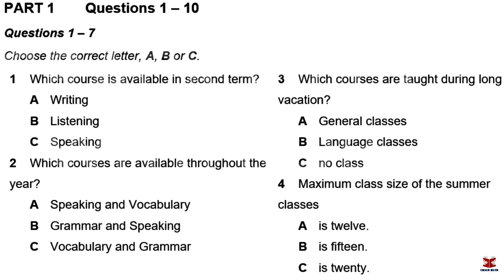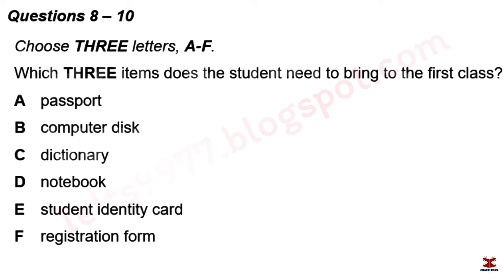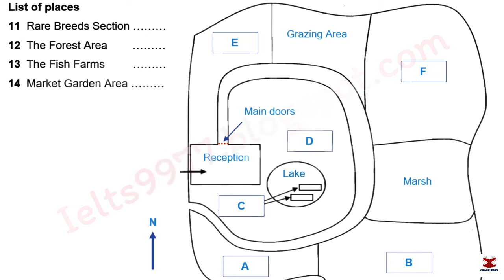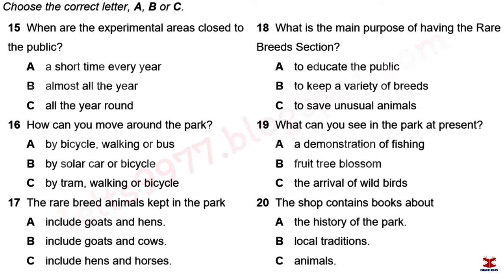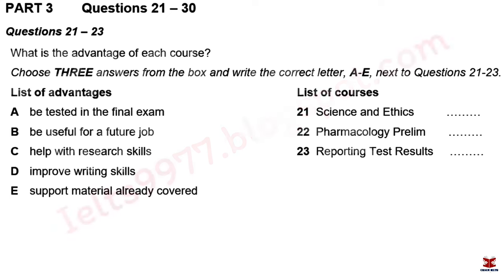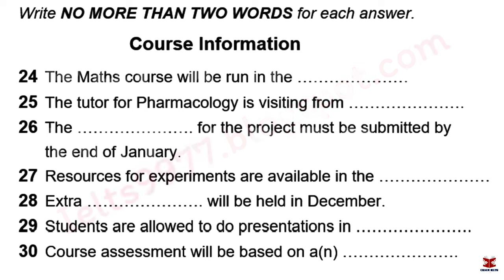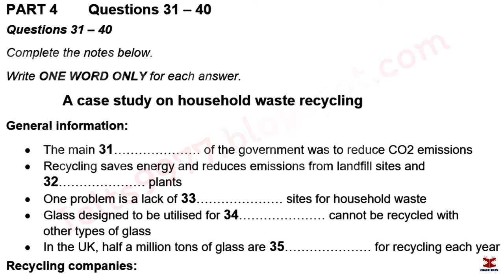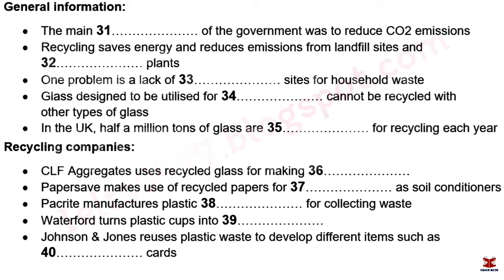April IDP IELTS LISTENING TEST || official Cambridge test listening test 2024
This channel  content related with ielts ,English speaking  improvements,how to write English essay along with powerful vocabulary and English speaking vocabulary for people who want to improve and learn  English speaking skills.